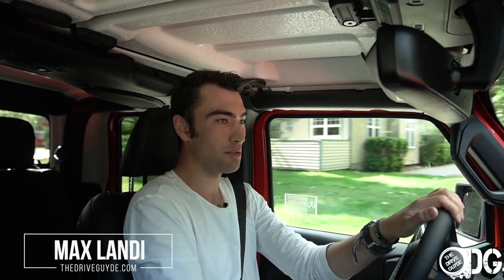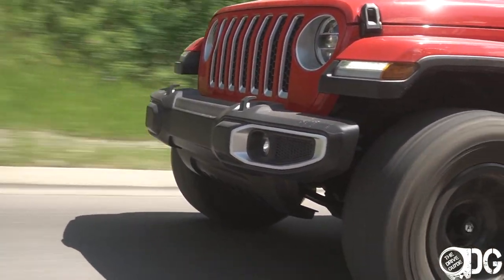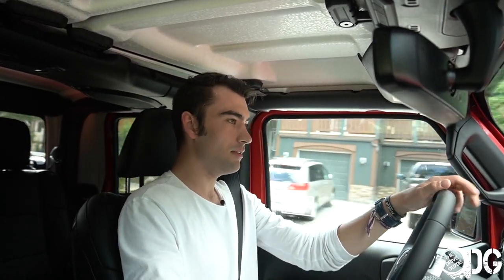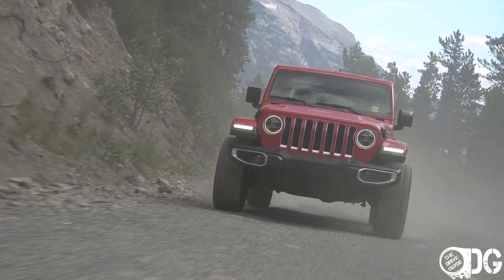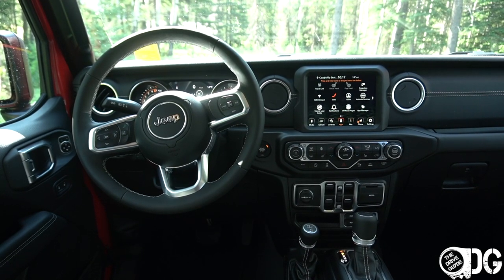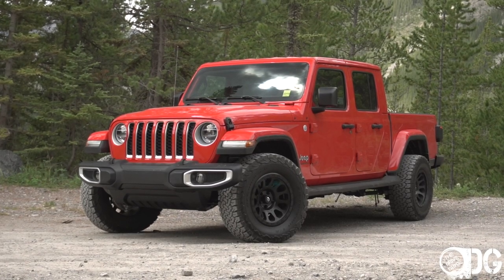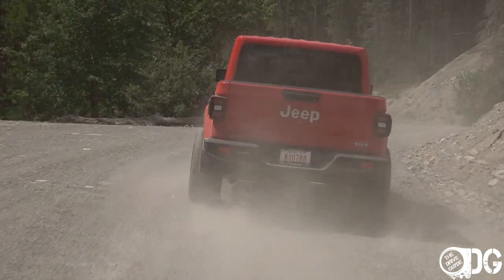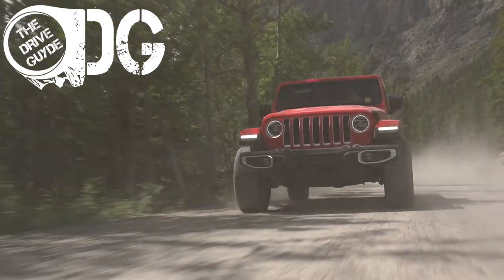2020 Jeep Gladiator Overland Review: The Most Interesting Midsize Truck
This is the Jeep Gladiator, the new midsize pickup. I think it's one of the  most interesting cars in class, so let's get this review going right away!

FULL DISCLOSURE-
I approached Courtesy Chrysler and asked if I could produce videos of their vehicles for my channel. They liked my honesty and structure of my reviews. I have created this video for my channel and the dealership is sharing them on their social media platforms too. They have no creative control and do not edit these videos. I create, edit and produce these videos exactly how I create, edit and produce my other reviews from the manufacturers.